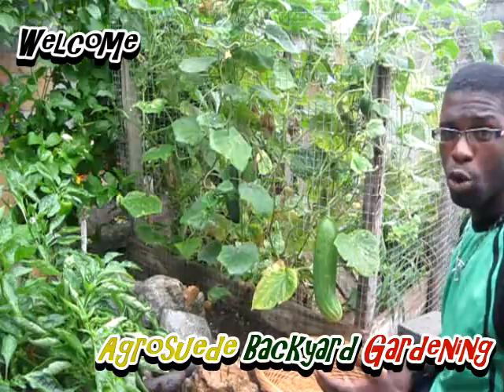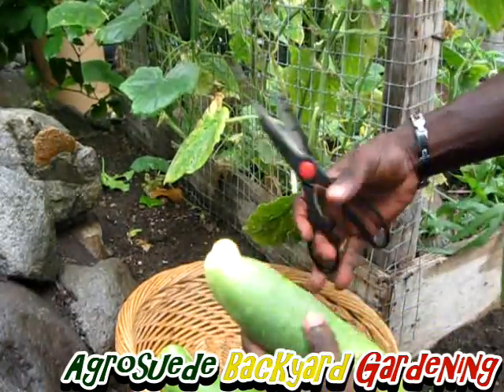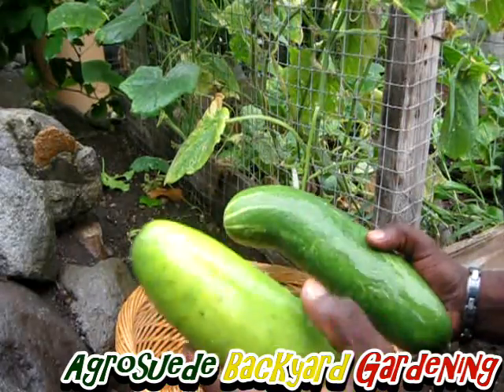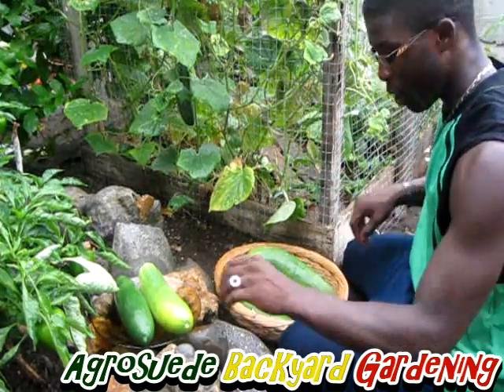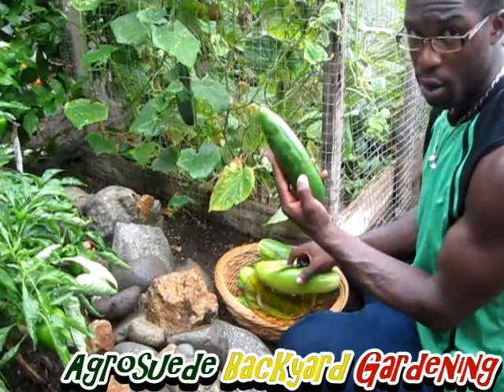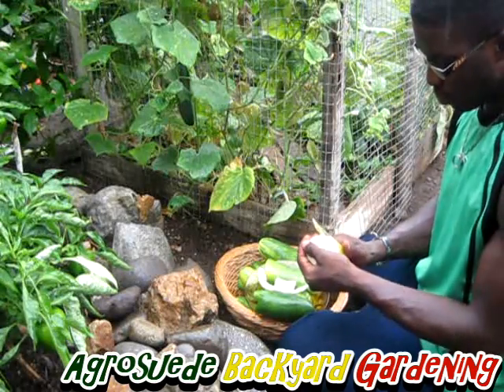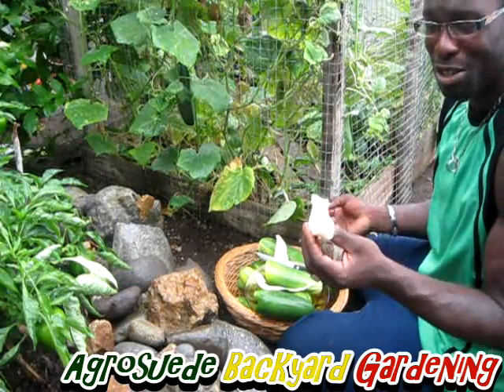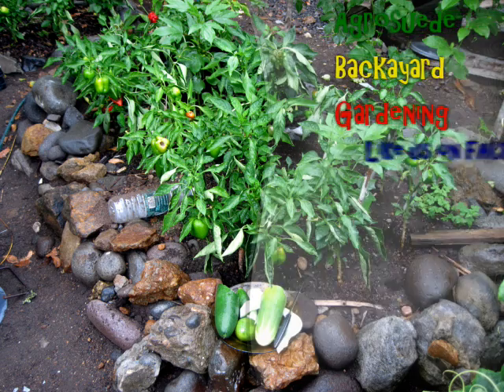GROWING CUCUMBER (HARVESTING) | Agrosuede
Harvesting cucumber with Agrosuede Backyard gardening.

About a week ago, I featured these lovely cucumbers in a video dubbed :GROWING CUCUMBER: Agrosuede backyard gardening".

Now it's time to harvest them... a few started to ripe, by turning yellow. I felt it was necessary to harvest them for that reason, also, I saw a few more started to develop, and in order for them to develop quickly and properly, they need all the nutrients they can get from the parent plant.

By removing, or harvesting the bigger cucumbers, they intake of nutrient will they go to the new cucumbers, instead of older ones.